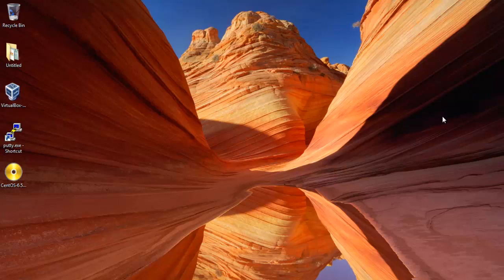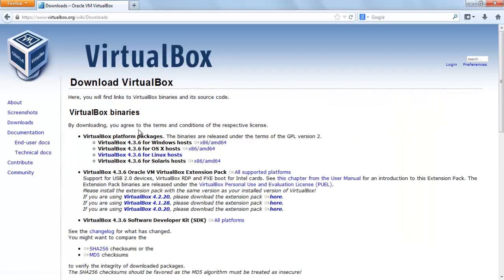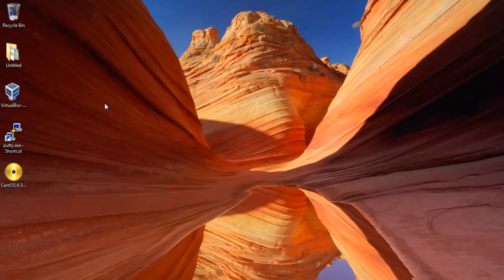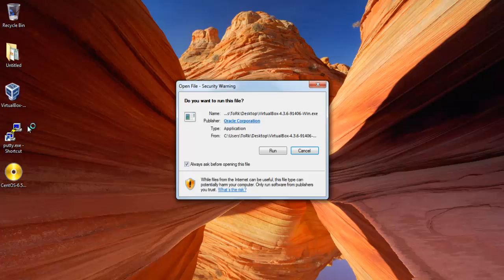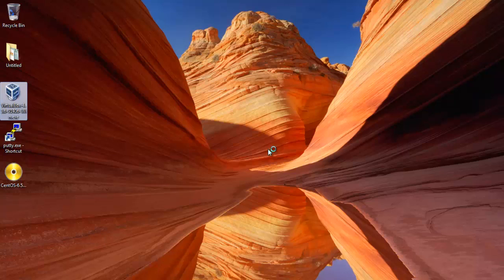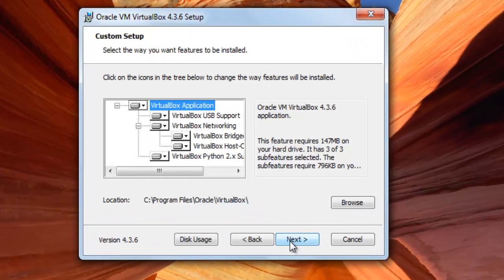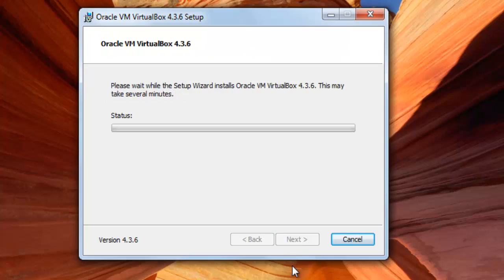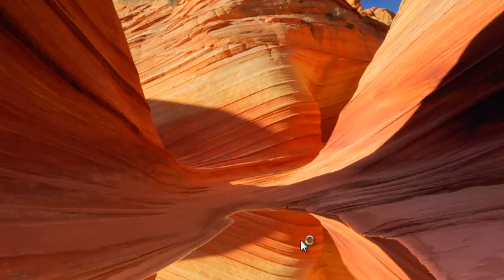How to Install VirtualBox for Linux - Learning LINUX CentOS From Scratch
LEARNING LINUX CENTOS FROM SCRATCH TUTORIAL.
How to Install VirtualBox for Linux.

This course will be focusing on beginner and intermediate students but especially ( beginners ) , It will take the student from the first steps in Linux like ( what is Linux and Linux
installation ) to the higher steps like ( Linux security and networking systems ) , allowing the student to have a fresh start and build a notable knowledge base about Linux.

This course will Present :
* Linux Installation
* Linux basic commands
* Linux Groups , Users and Permissions
* Linux editors to edit text files
* Form regular expressions to define patterns with various Linux commands
* Install and manage packages in Linux
* Linux Network configuration
* Linux File System Management
* Linux security
* Linux managing process and monitoring tools
* Labs and quizzes to help improve the knowledge of the student

There will be updates in the course from time to time , like adding new lectures and notes.

This course will be very helpful for Linux seekers , and the student may ask any questions about the course or about Linux in general and I will be happy to share knowledge with others